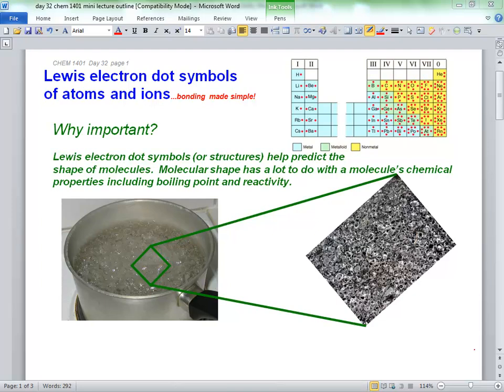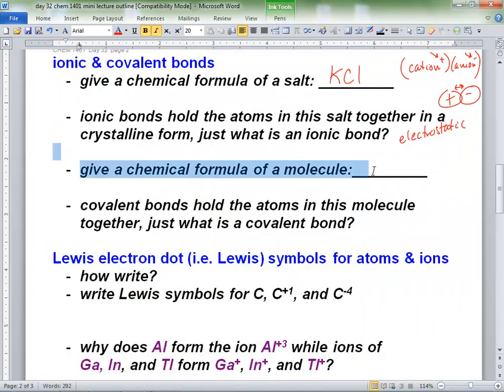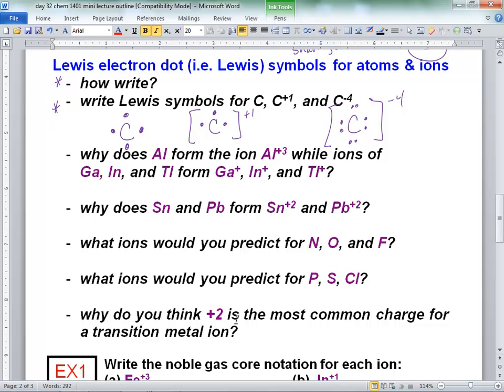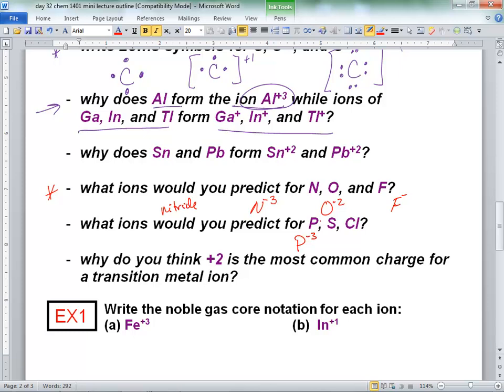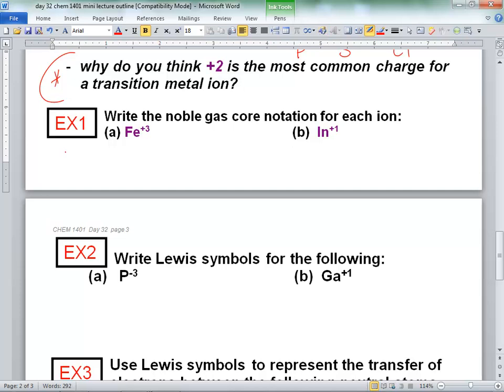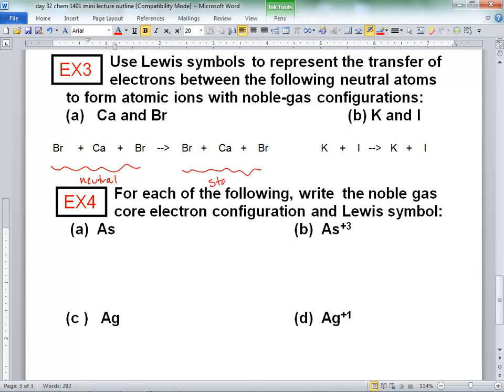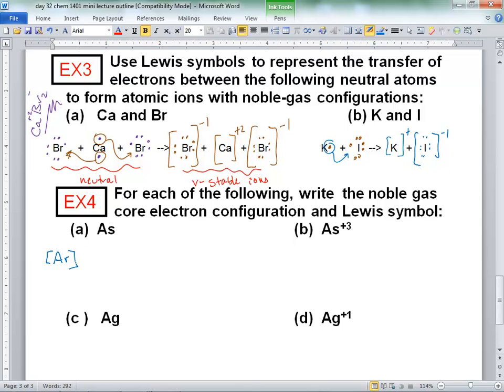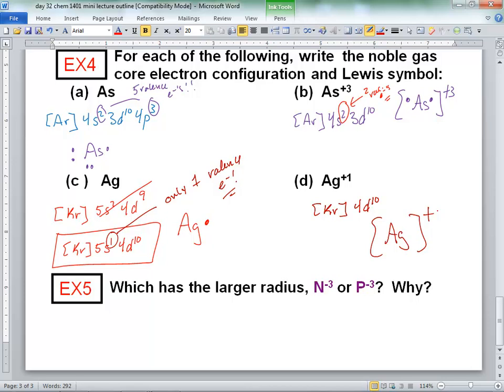chem 1401 day 32 fall 2013